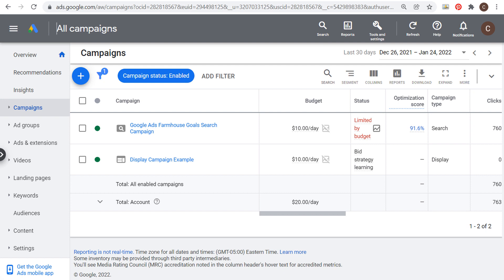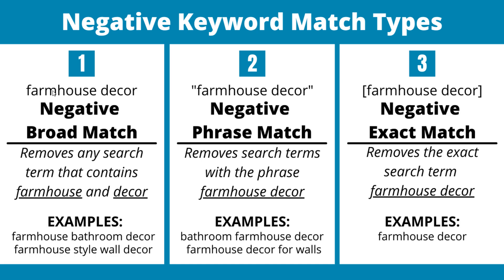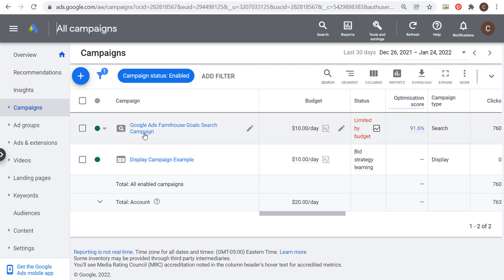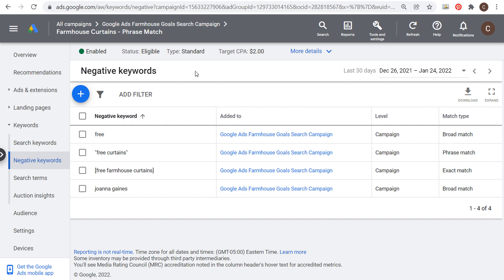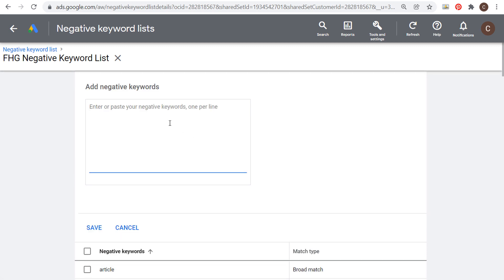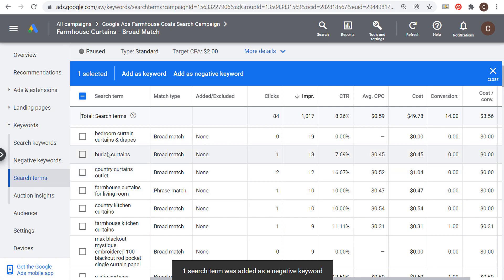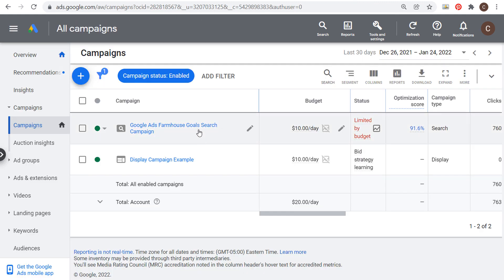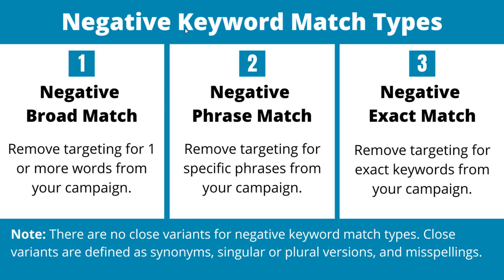Google Ads Negative Keywords Guide for 2022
Learn everything you need to know about negative keywords in Google Ads. I will go over negative broad match keywords, negative phrase match keywords, negative exact match keywords, and negative display keywords. It can be difficult to keep your targeting relevant in Google Ads. One thing you can do to avoid unrelated searches and low-quality searches is to add negative keywords to your campaign. If you are targeting broad match keywords, it is vital that you use negative keywords as well.

Chapters:
0:16 Negative keyword match types in Google Ads
1:18 Negative keywords example
3:24 Negative keywords in Google Ads
6:02 Negative keyword lists in Google Ads
7:11 Using the search terms report in Google Ads for negative keyword ideas
8:38 Negative keywords for Google Display Campaigns